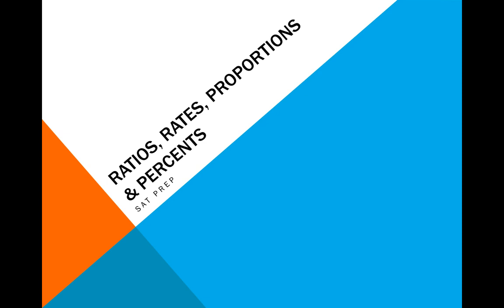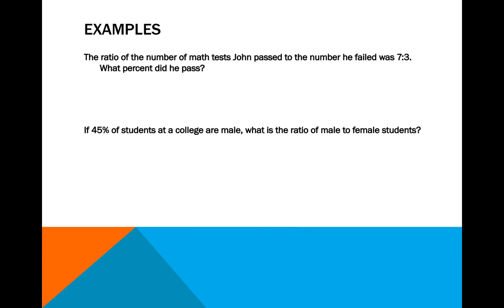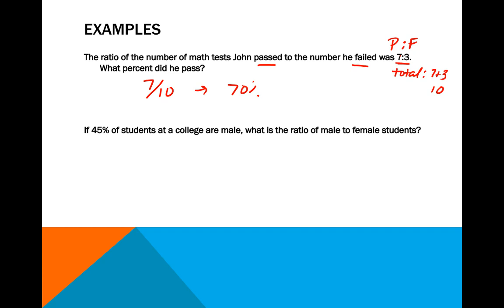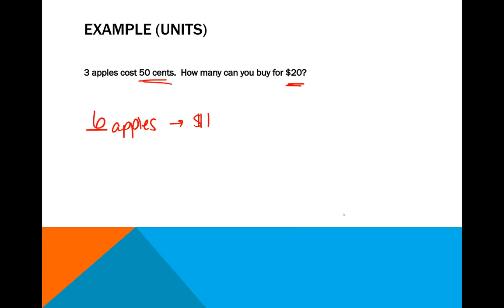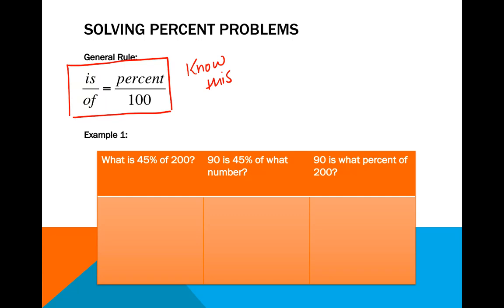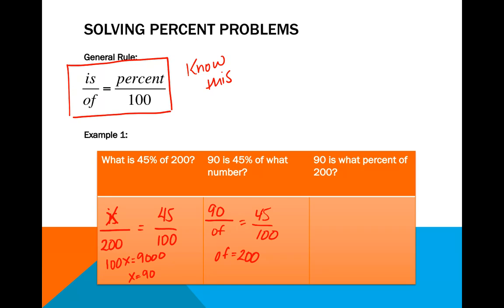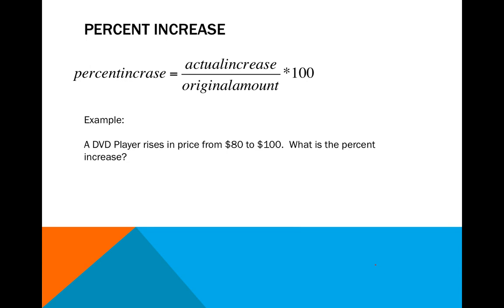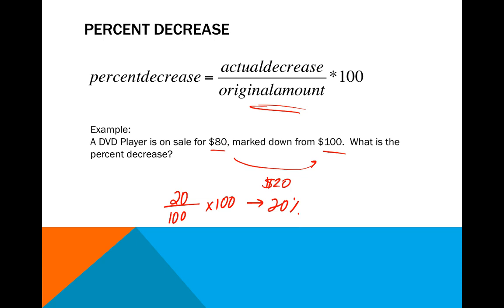Problem solving and data analysis 1